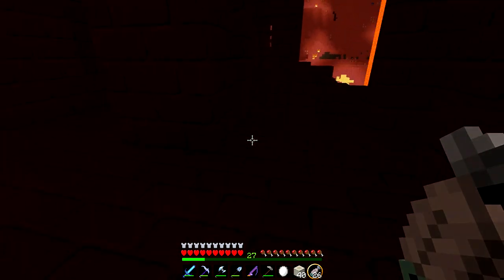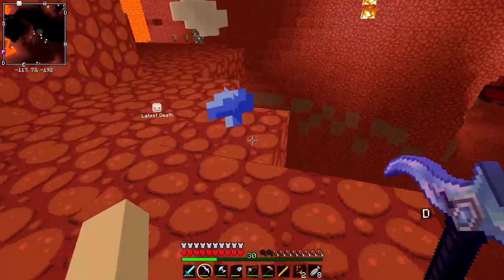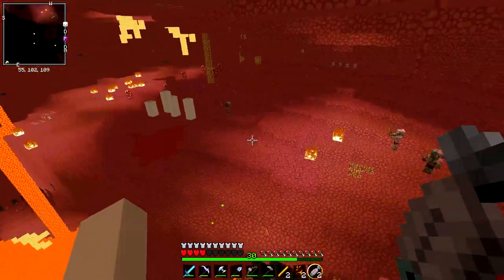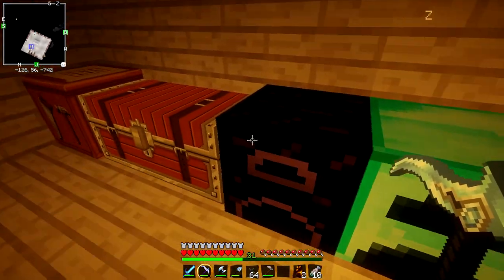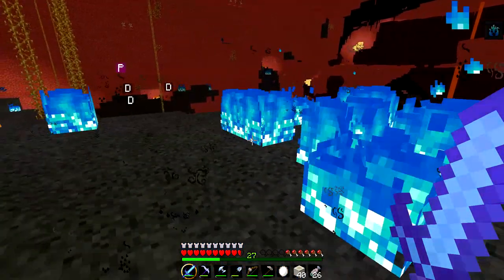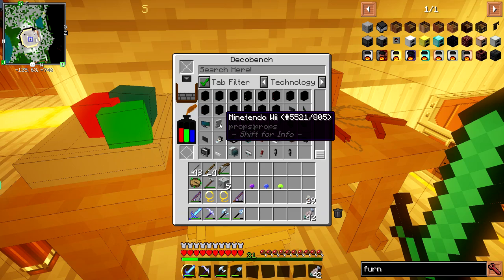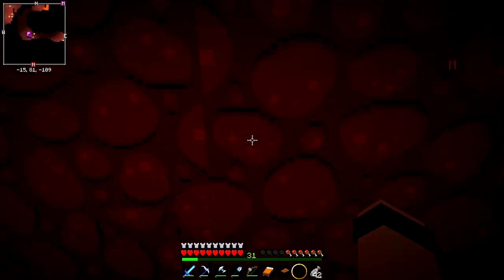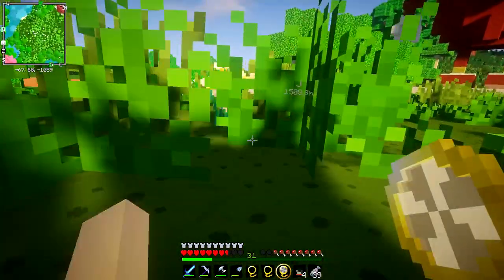NEW FURNACES AND NETHER HOUSE - RandoCraft Ep.14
Longer than normal video, but that's what happens when you want to try new things in the most dangerous places in a virtual world. So I attempted to make a new holiday house for my annoyingly lovable meme pets. Love it? Hate it? Lemme know what yall think.

Intro/Outro:
Shout It Out- David Vanacore